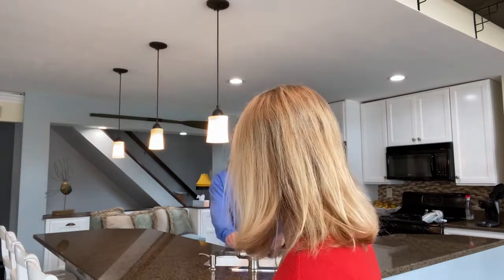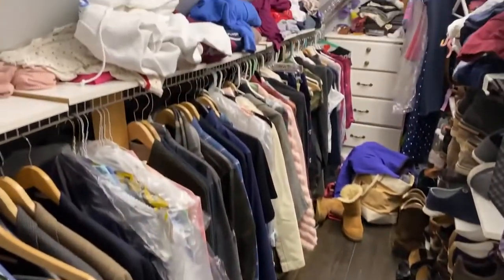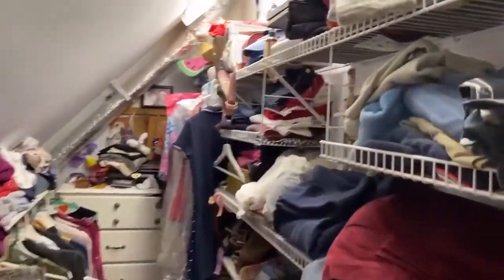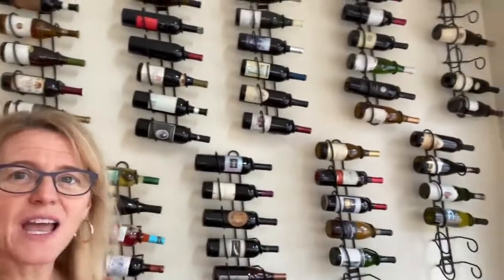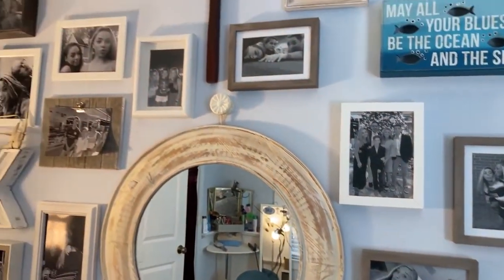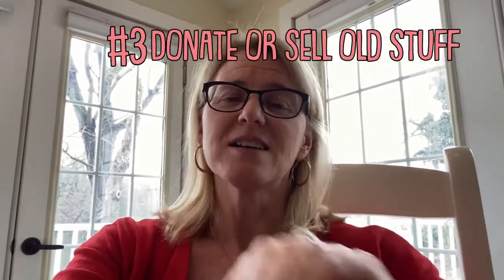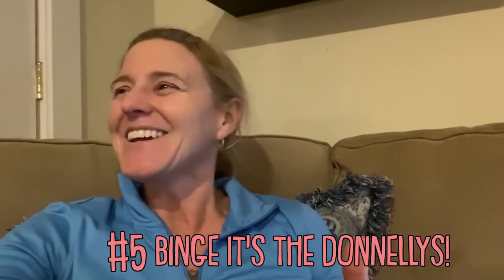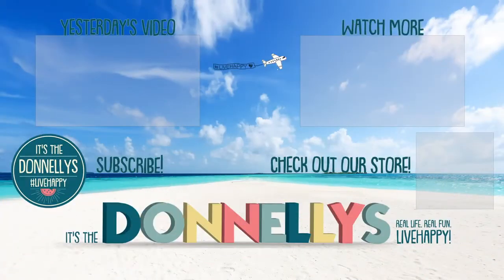What todo when you are in Quarantine at home..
Quarantine times..
What todo...